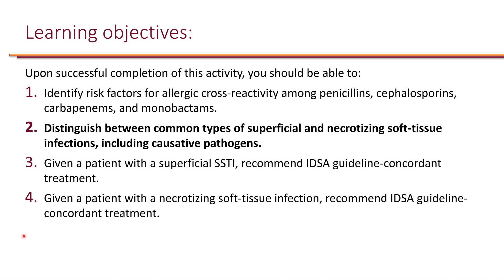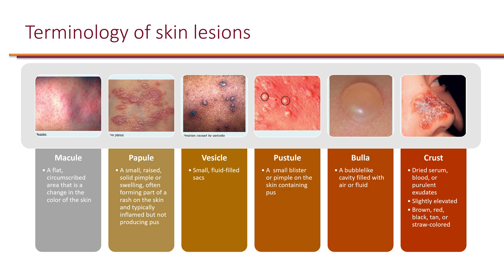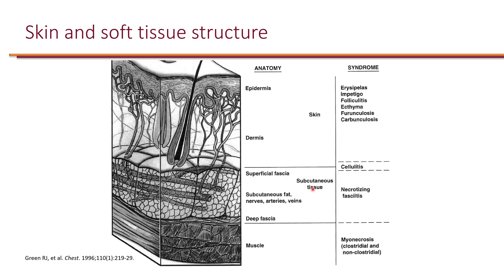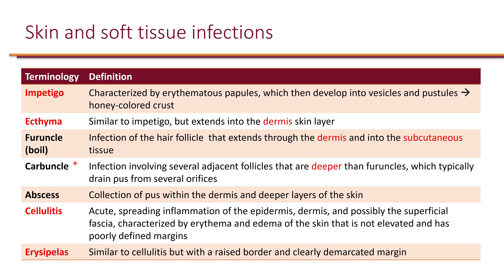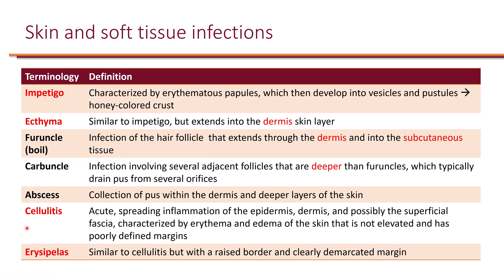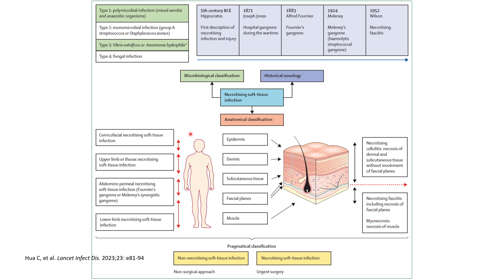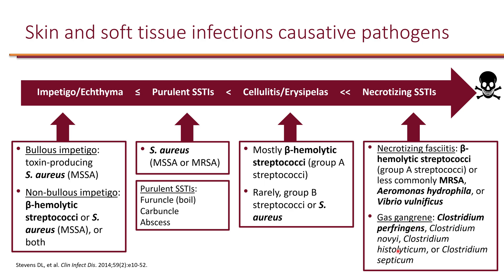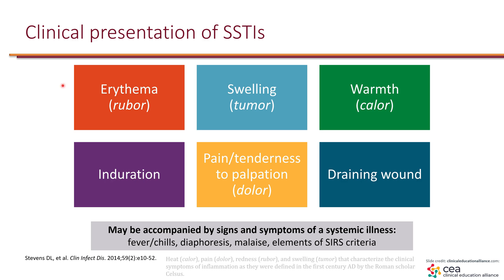Skin and Soft Tissue Infections Objective 2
Learning objective 2. Distinguish between common types of superficial and necrotizing soft-tissue infections.